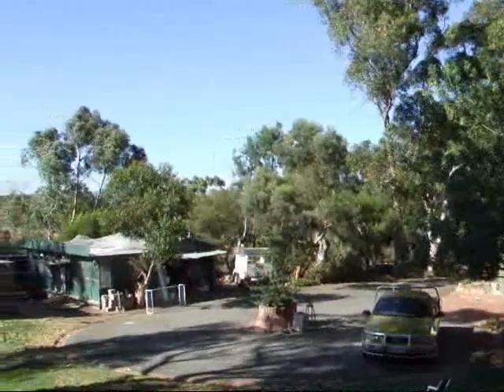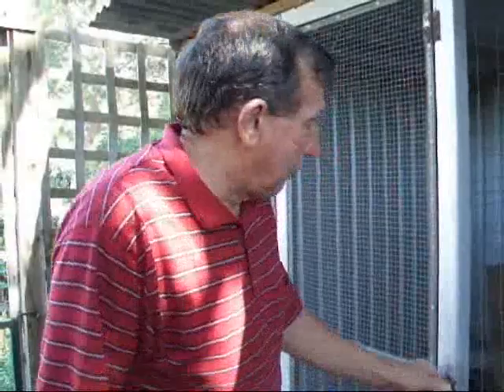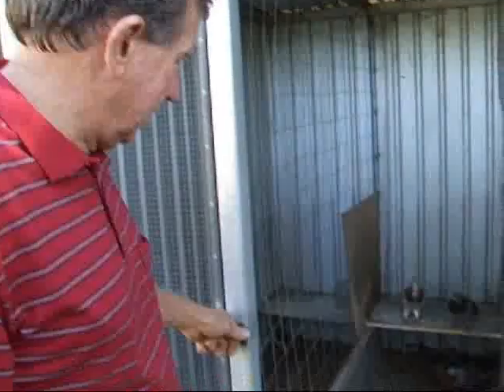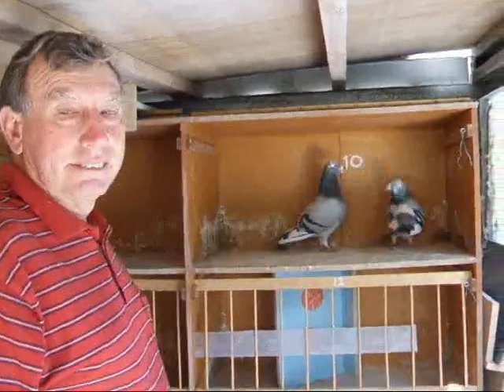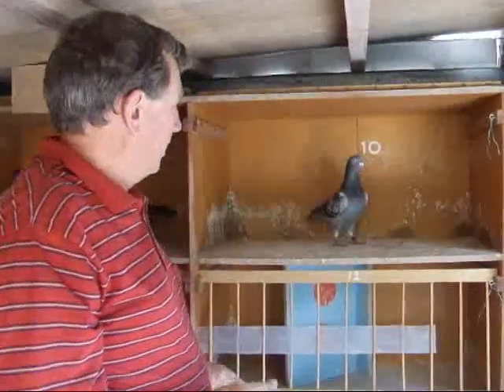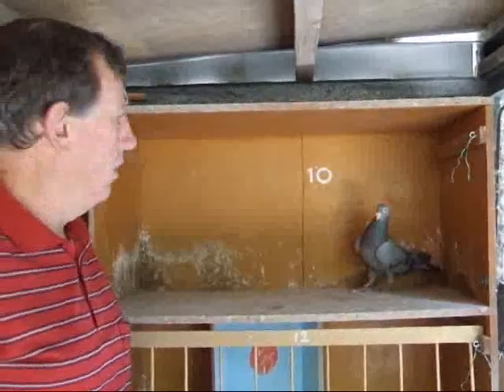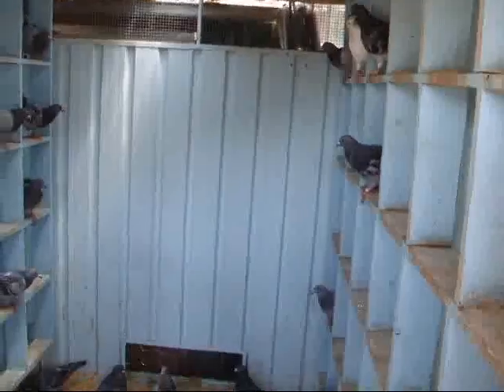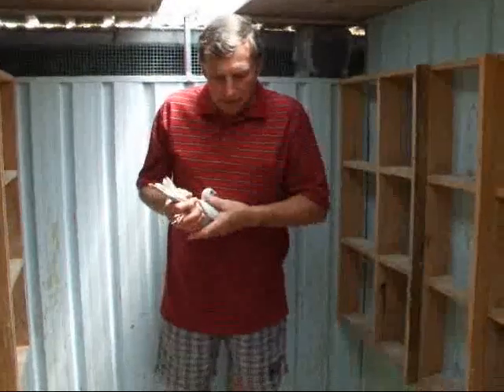Racing Pigeons from South Australia